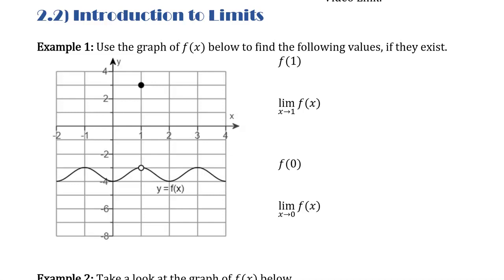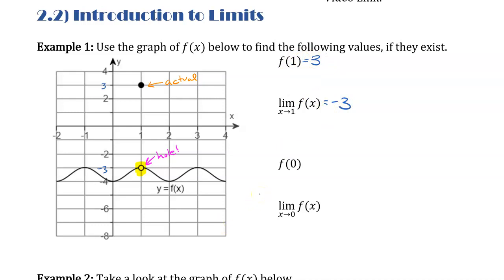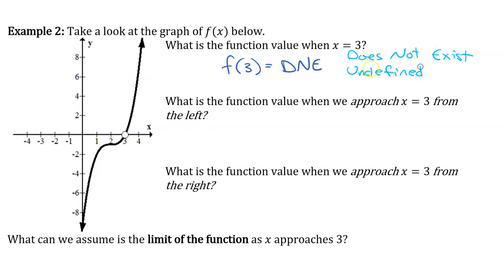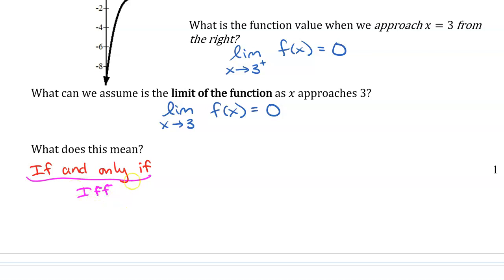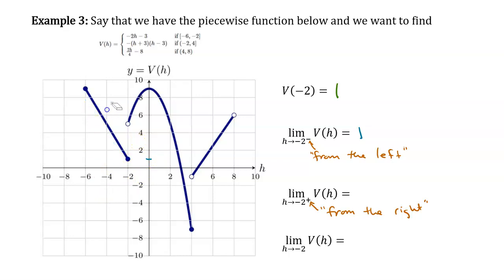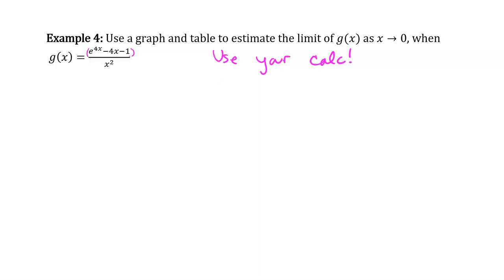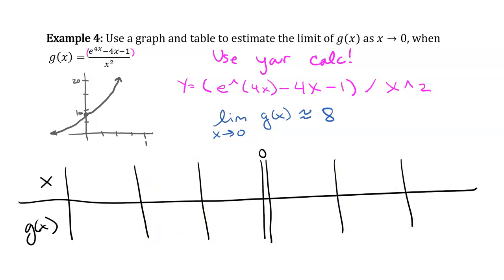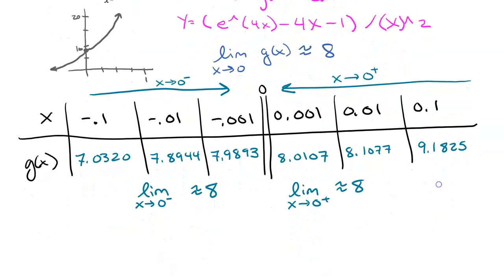What is a Limit?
Calculus I - Section 2.2, part 1